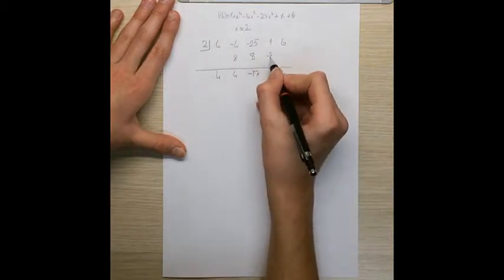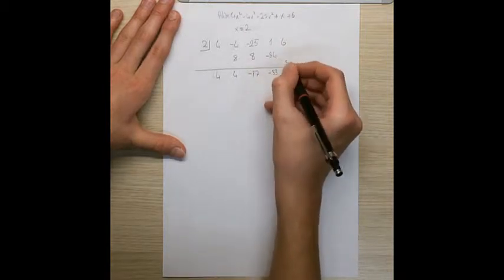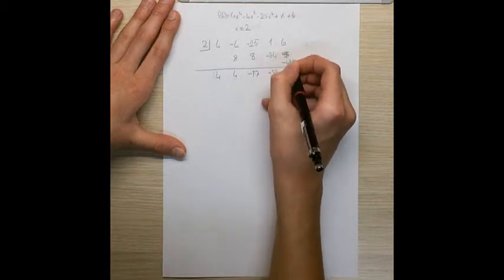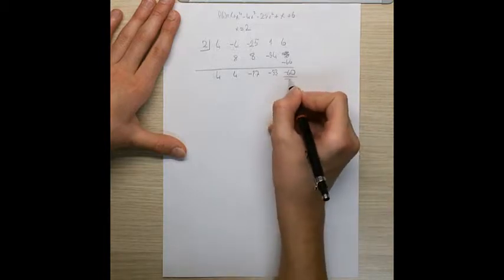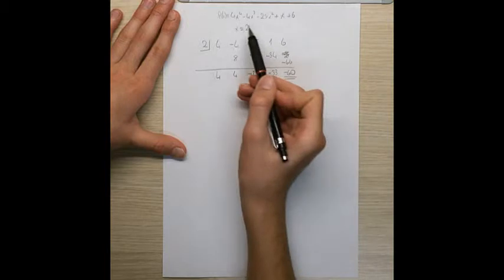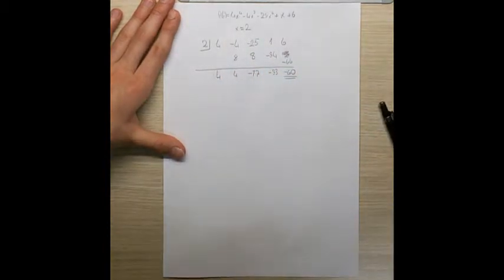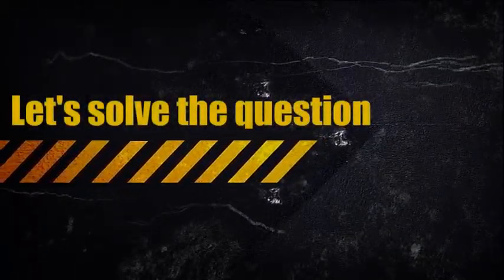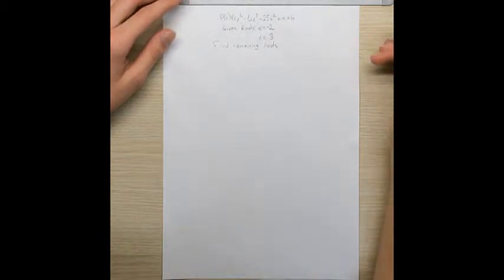Finding remaining roots of an equation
Finding the remaining roots of an equation was never that simple! In this video, we're talking about finding the remaining of an equation by using synthetic substitution.